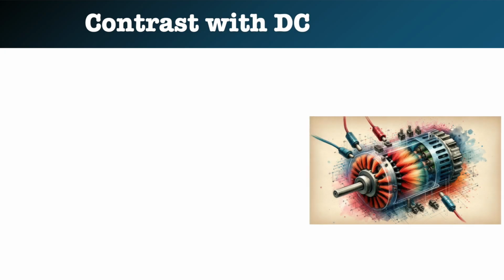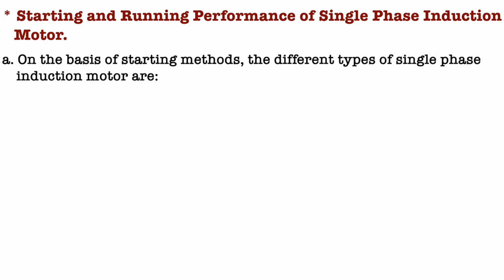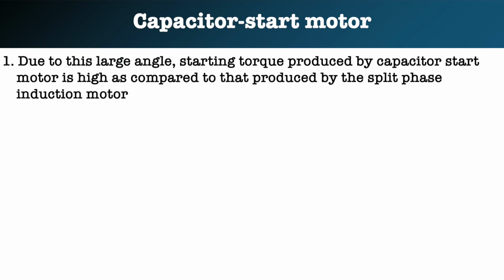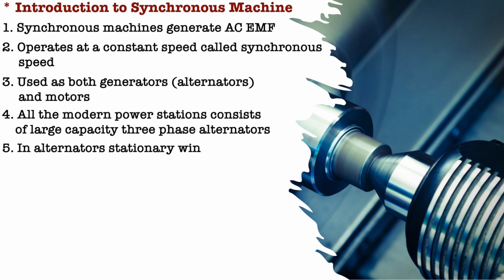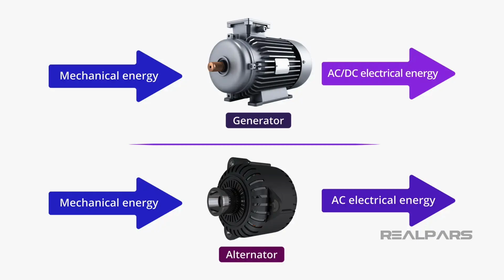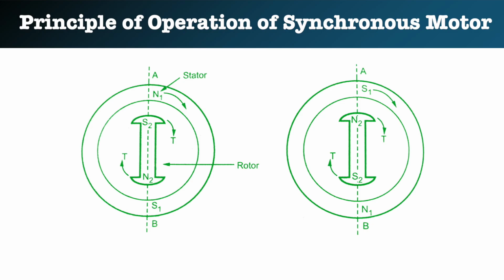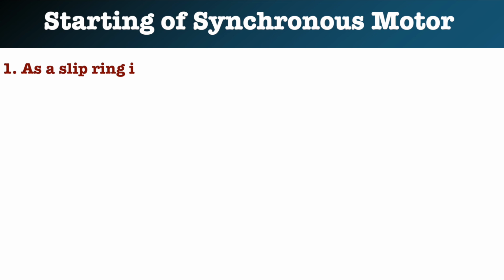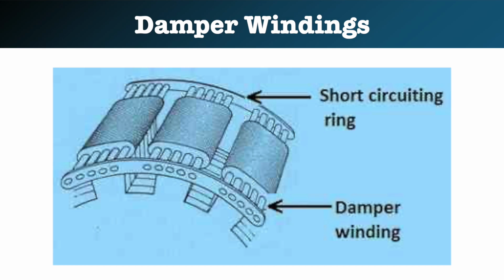L25_ Video Lecture_ Basic fundamentals of AC machine-II